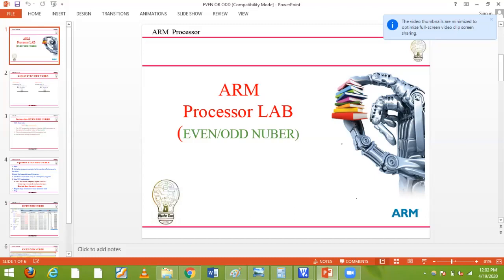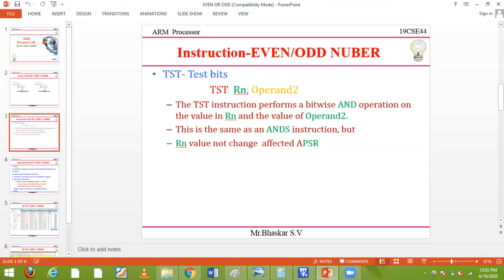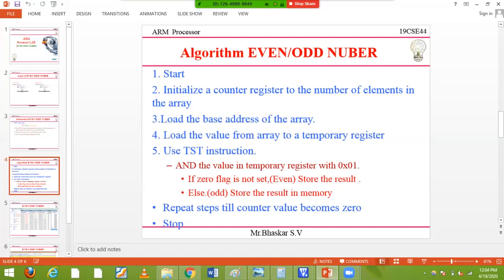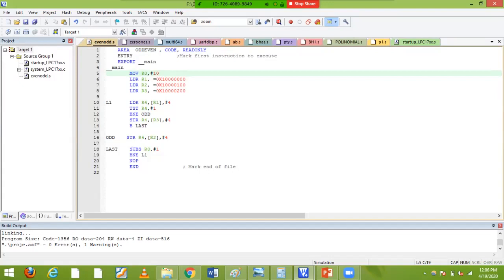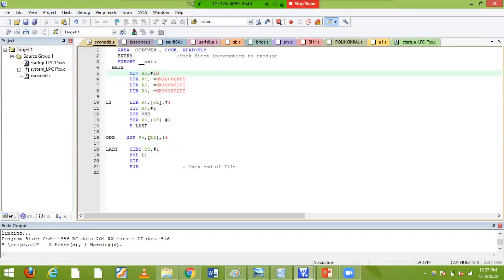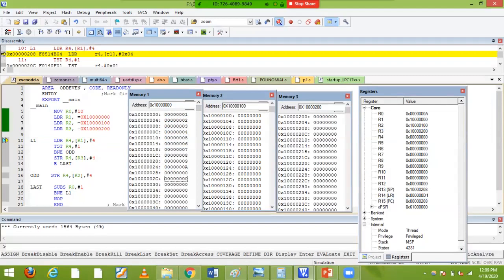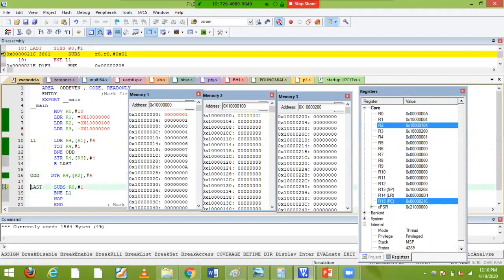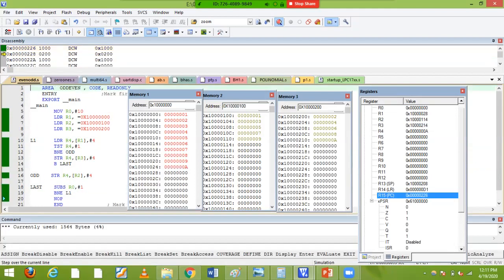EVEN OR ODD of lpc1768